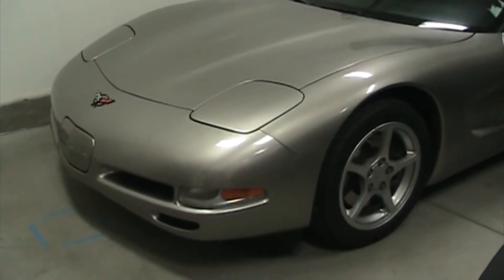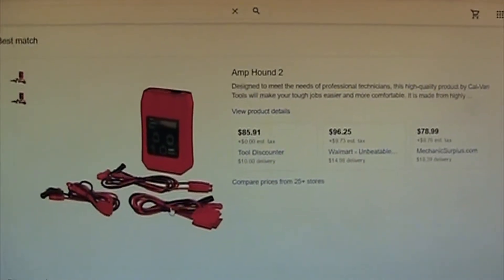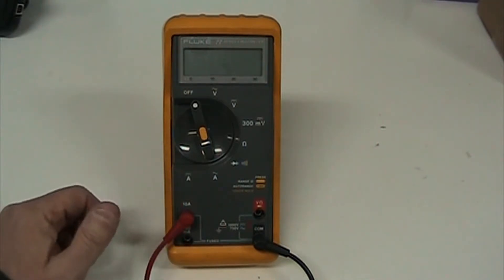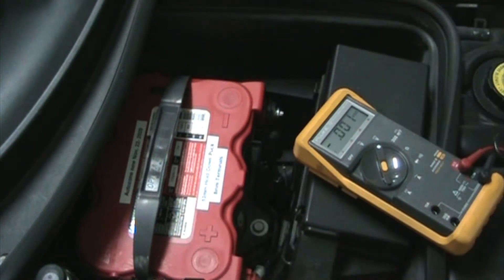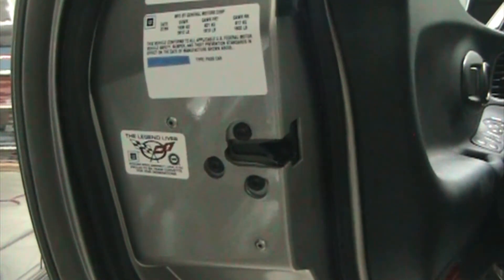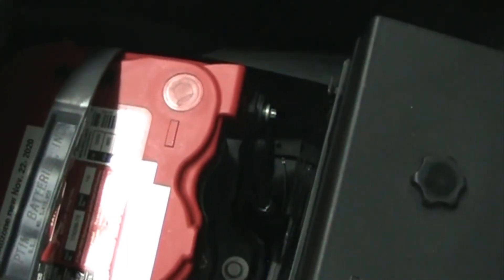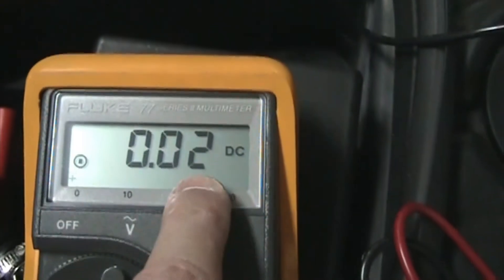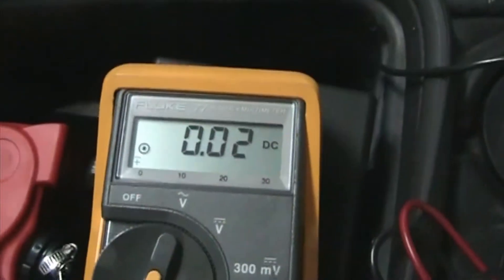C5 Corvette – Battery Parasitic Drain Test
I want to test this C5 2000 Corvette Hardtop to find out if it has a parasitic drain on the battery, or not.

C5 Corvettes are demanding enough on the battery.  All cars have some amount of parasitic drain on the battery.  This one should have approximately 0.025 Amp (25 milliAmps).

Car manufacturers generally design the electrical system so that the car should still start after being parked for 30 days.

Rule of Thumb:  Take the Reserve Capacity of the battery (RC) divided by 4 = max allowed milliAmps for parasitic drain.  100 divided by 4 = 25.  The acceptable parasitic drain would be 25 milliAmps.

Another example:  A vehicle with a 30 mA drain and a fully-charged 70 RC battery will only last 23 days.

Here is a link to a chart for converting milliVolts reading from each fuse to amps.  Be sure to select the proper chart for the type of fuse that you are measuring with your multimeter.

Watch your amp meter on your battery for 15-30 minutes to ensure you catch any intermittent parasitic drain that may only spike every 10 minutes and only last for a minute or two.  More expensive meters have a MAX setting to record the highest measurement to catch any intermittent spikes, but the spike  should last a few minutes so you can manually watch your cheap meter to observe it.

Note:  I used a 12-volt low-amp OBD2 connector under the dash while making the transition of disconnecting the battery negative post and connecting my Fluke multimeter in-line.  Then I removed the OBD2 connector during the parasitic drain test.  This prevented a temporary power loss to onboard computer systems.